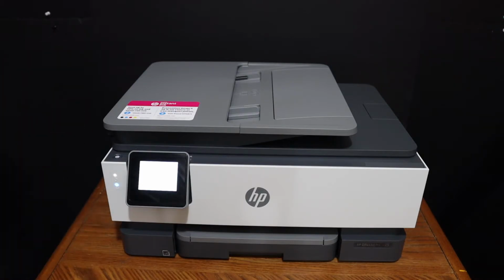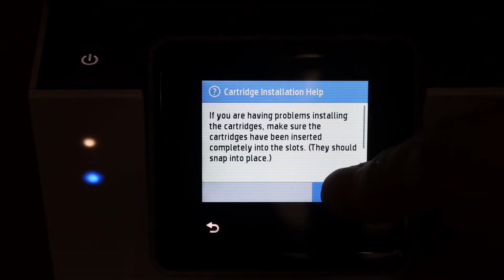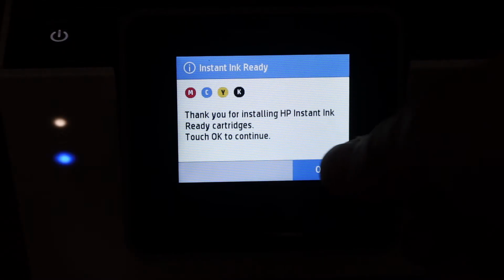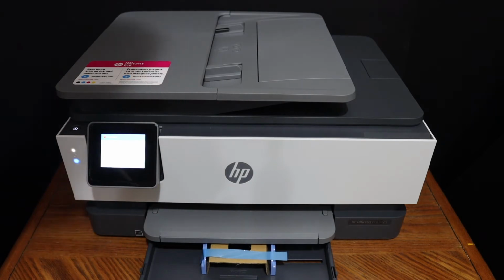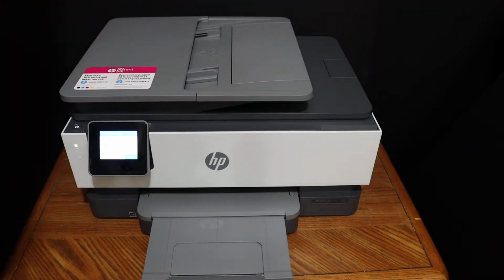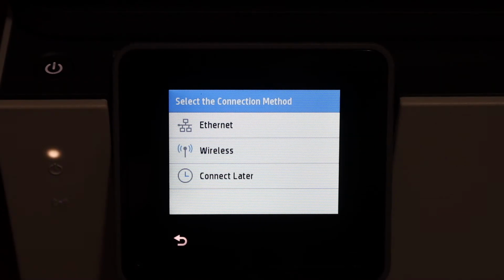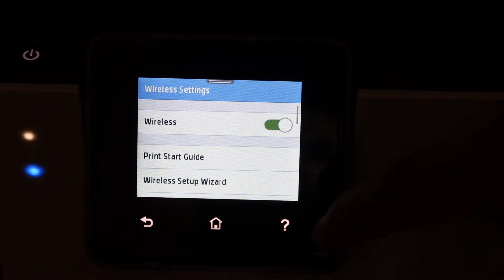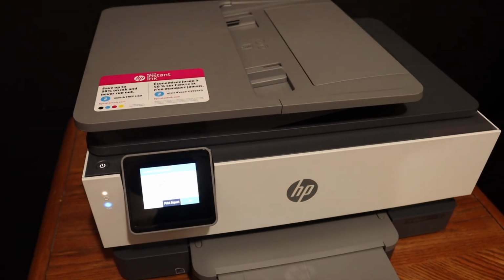HP OfficeJet Pro 8024 Wireless SetUp, Unboxing, Installing Setup Ink & Review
This video reviews the step-by-step method to Unbox and Setup your HP OfficeJet Pro 8024 All-in-one printer. You learn how to install the setup ink cartridges, load the paper tray, print and scan the alignment page for the print head alignment, do the wireless setup,  and Review.